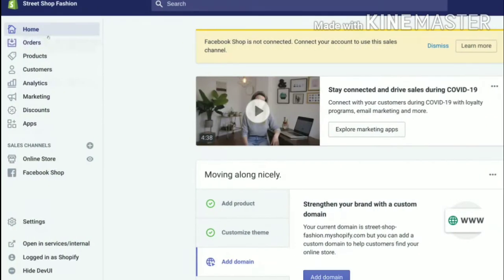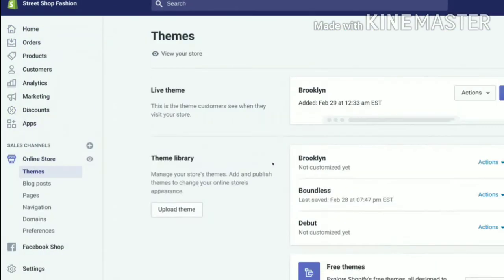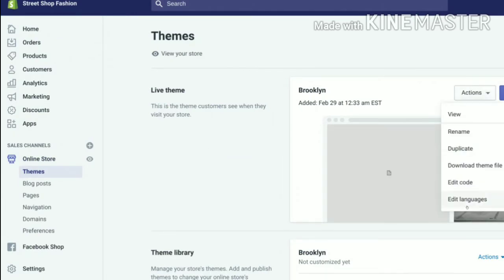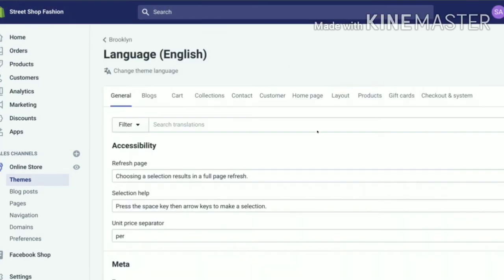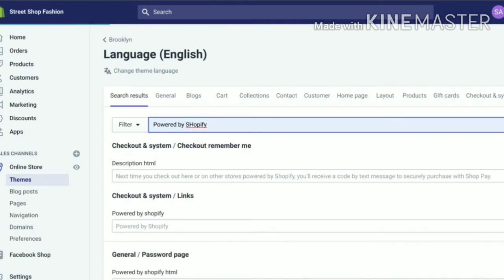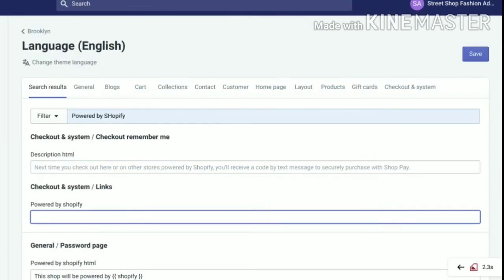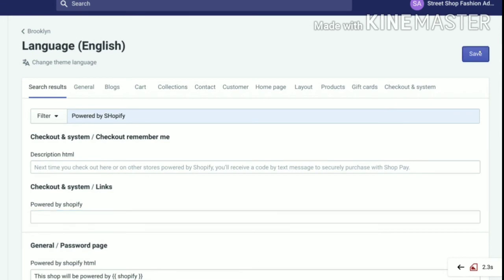How to remove Powered by Shopify | Shopify Help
In this video, you will learn how to remove the word Powered by Shopify your website on the easiest way. This will add more brand credibility in removing this.